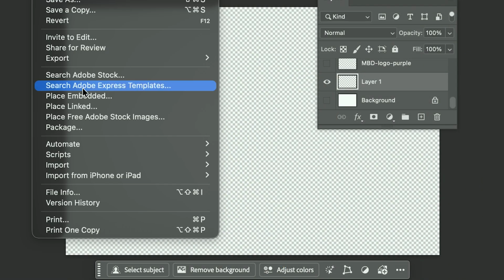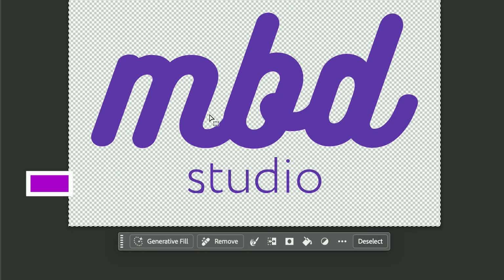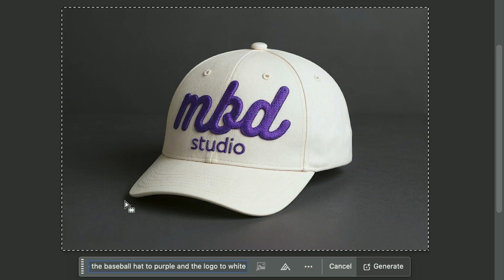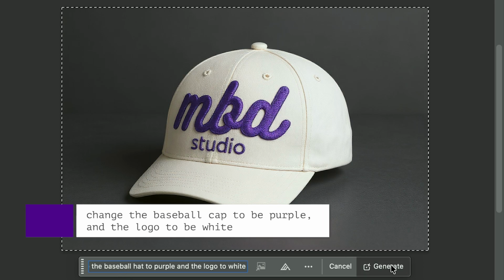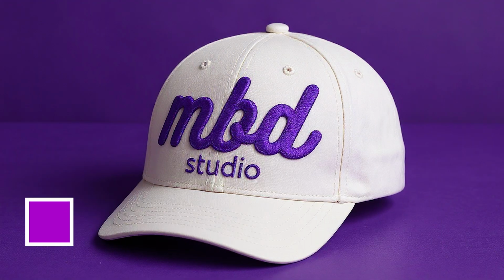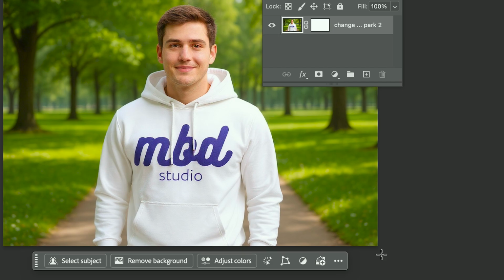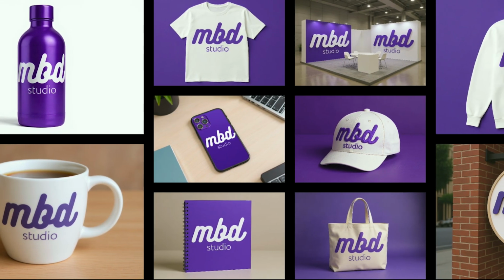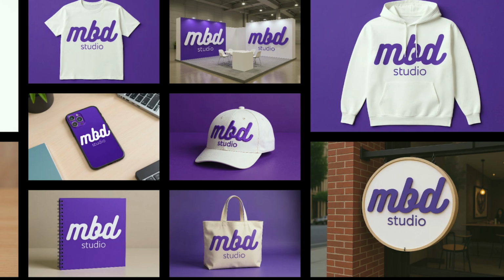Photoshop Beta: Product Mockups with Flux Kontext Pro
Create realistic AI product mockups in Photoshop Beta using the Flux Kontext Pro  model — fast, accurate, and without templates.

This tutorial has been updated for Photoshop 2026.

In this quick tutorial, you’ll see how to place your logo on 10 different products — from apparel to packaging — and refine lighting, colors, and environments all within Photoshop Beta.

You’ll learn:
 • How to generate AI mockups with Flux Kontext Pro
 • Editing tips for color, lighting, and backgrounds
 • Creating brand-consistent visuals in minutes
 • Exporting layered mockups for clients or portfolios

✨ Why it’s useful:
Mockups help you see how your logo or brand looks on real surfaces before production — saving time, money, and design revisions.

00:00 Intro / what we’re making
00:18 Why mockups are useful
00:27 Set up your logo in Photoshop Beta
00:53 Generate AI mockups with Flux Kontext Pro
01:00 See a logo on shirts, bottles, bags, signage, and more
01:30 Edit colors, lighting, and background
02:06 Match brand color across every AI mockup
2:20 Final AI mockup set + wrap